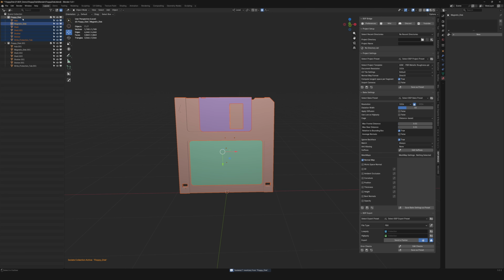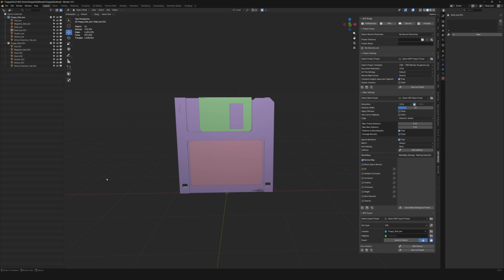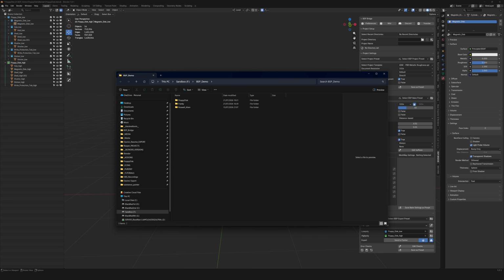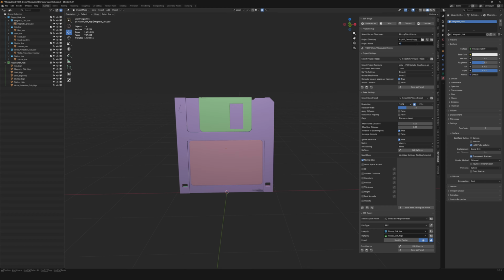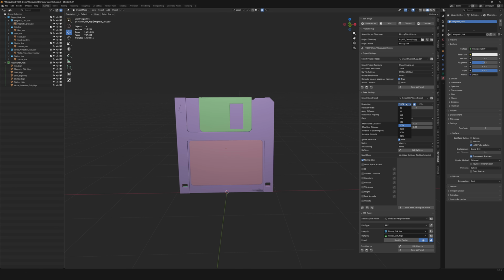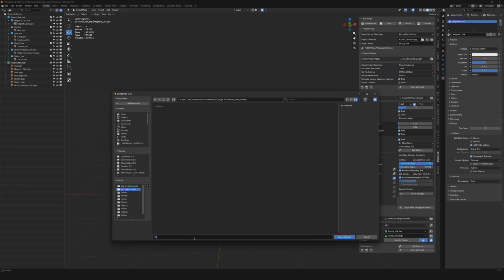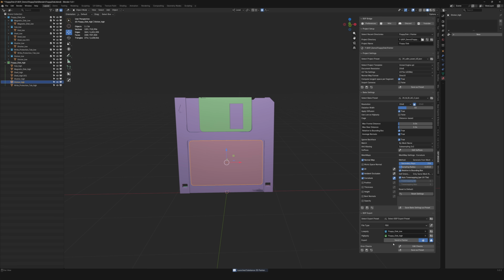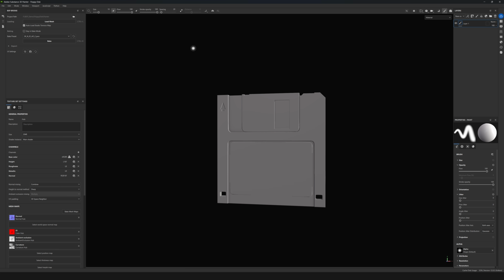Blender Substance Painter Bridge - 02 Introduction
In this video I will show you how to prepare your meshes using the custom bps tools,
create your first presets and send everything to Substance Painter.